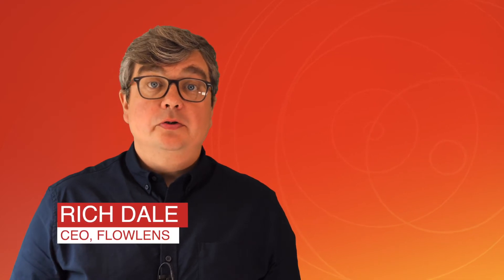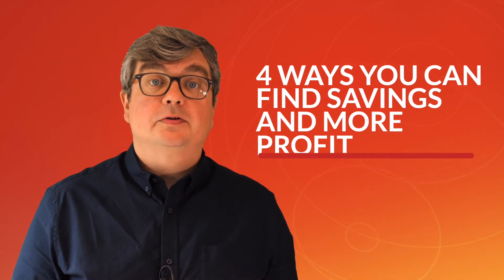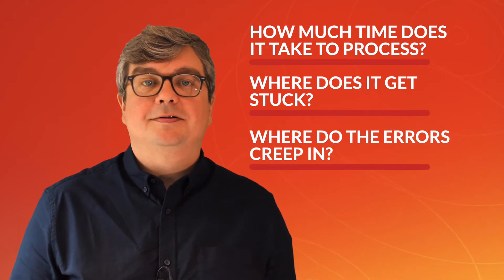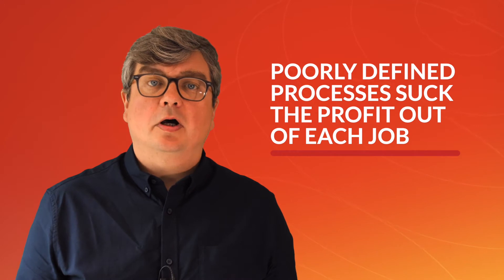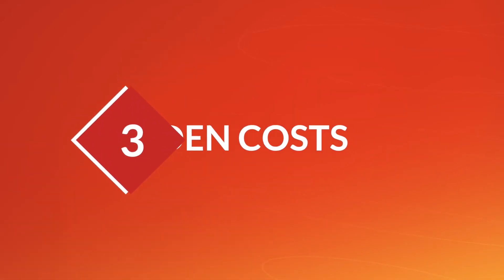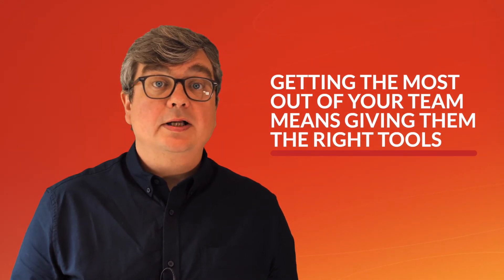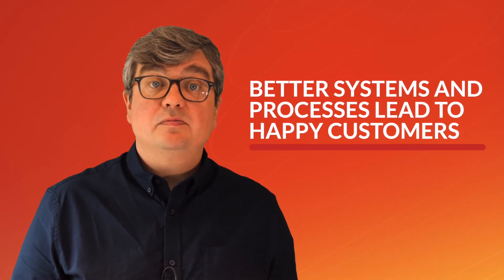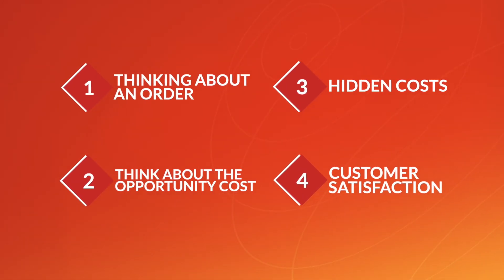Will your new software save you money? (by Flowlens)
How do you know if you're new software investment will save you money?

In this video, our CEO, Rich Dale highlights 4 ways an investment in our cloud hosted CRM & MRP software can make your business more efficient and give you more time to focus on growing.

Flowlens is modular CRM & MRP software for small equipment manufacturers.

If you're in the manufacturing and engineering sector and are looking at business systems that can help you grow, save you time and put all the information you need at your fingertips then book a demo or sign up for a free trial.